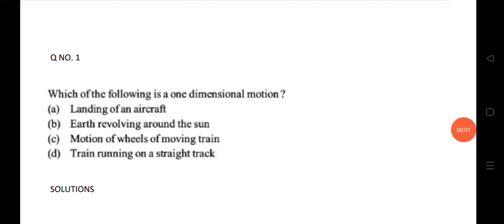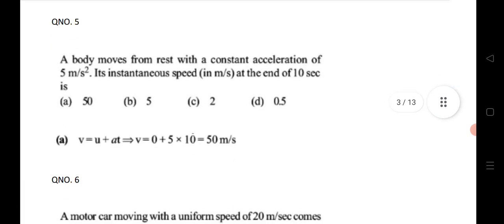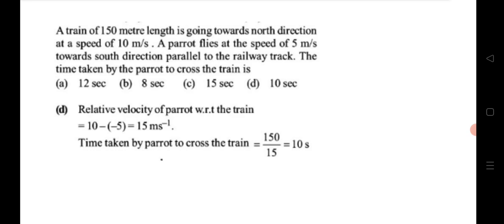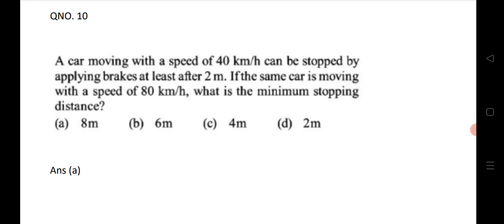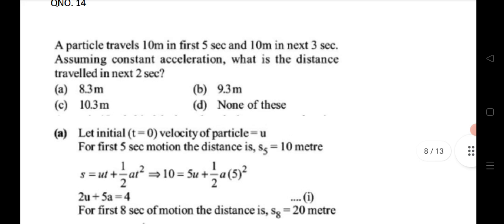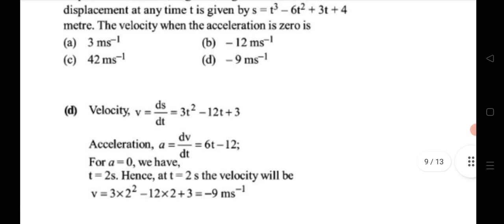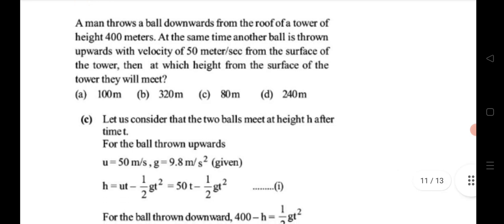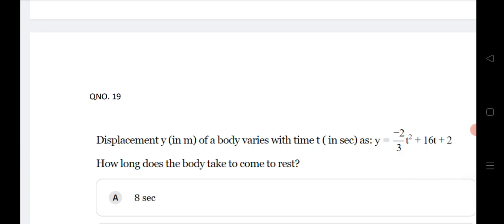Eamcet 2022 physics important questions|Top 20 questions of physics eamcet 2022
How to calculate TS Eamcet 2022 Rank | TS Eamcet 2022 Marks vs Rank| Eamcet 2022 Rank calculator

TS Eamcet 2022| How to crack TS Eamcet 2022 | Eamcet 2022 Preparation Plan 2022| Eamcet important

Click the below link for Physics Important Mcqs

Click the below link for Mathematics important questions

Click the below link for Chemistry important mcqs